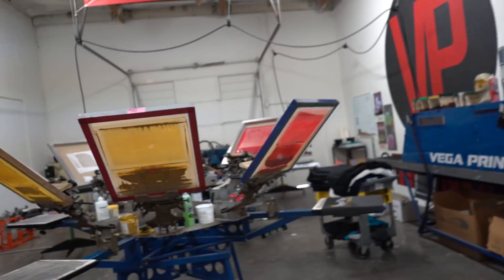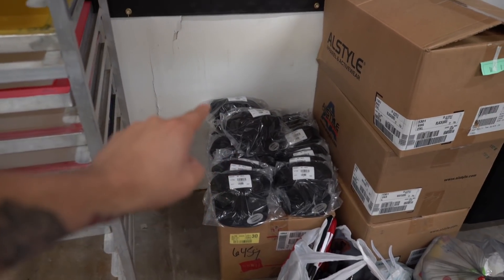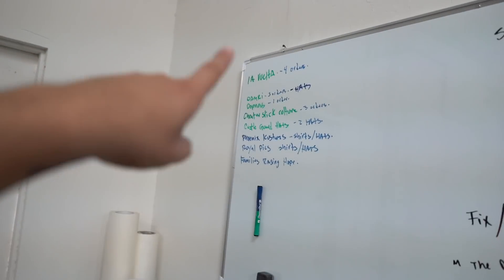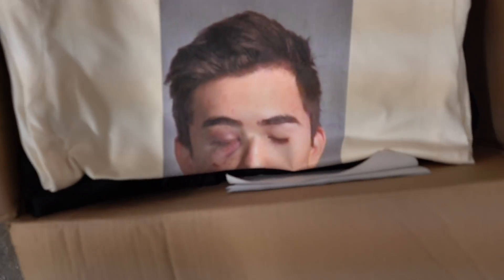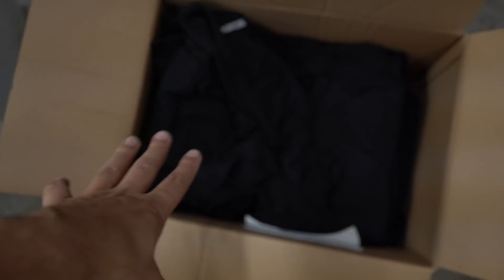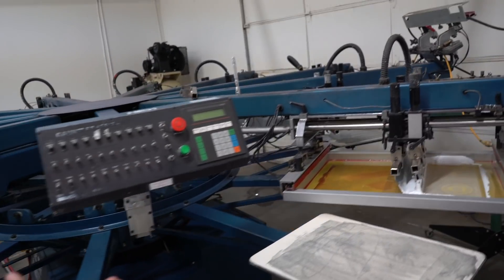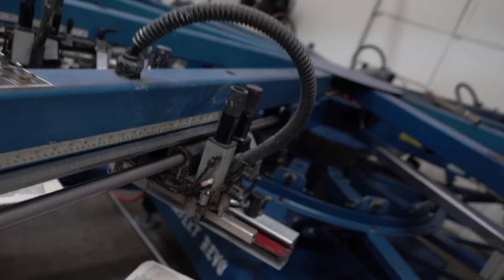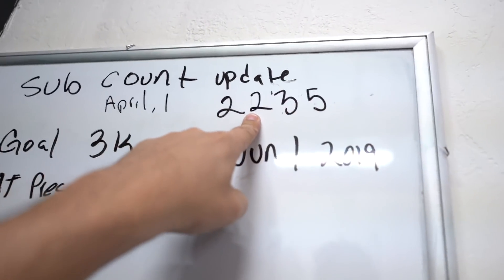Crancking out Work